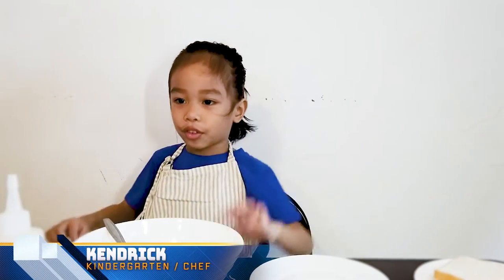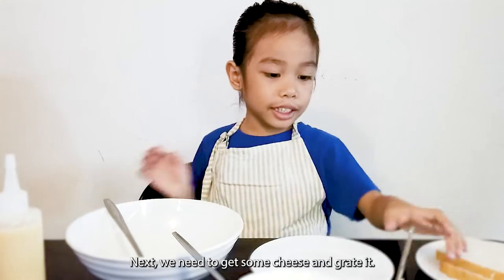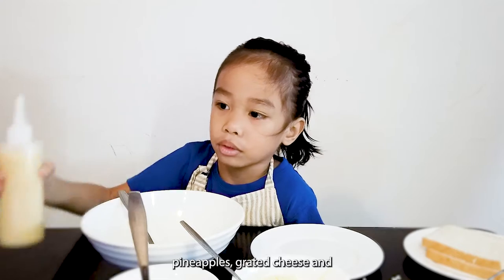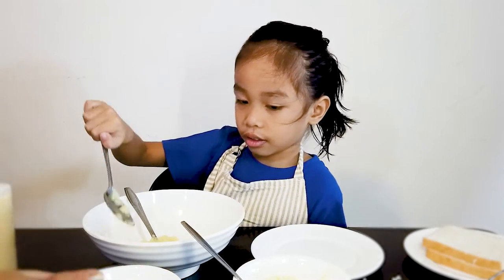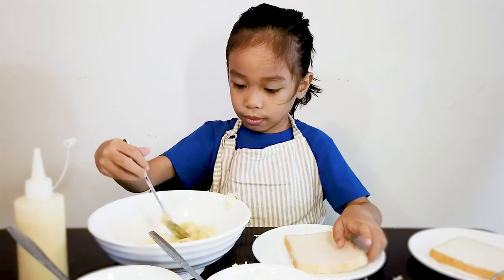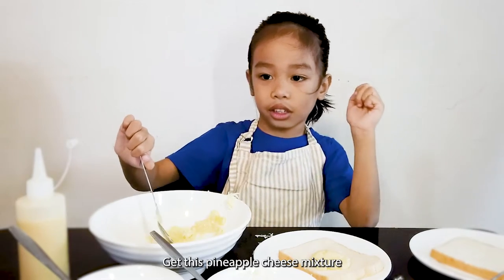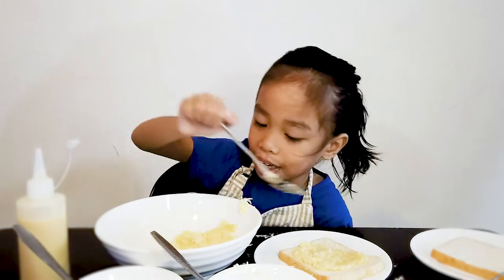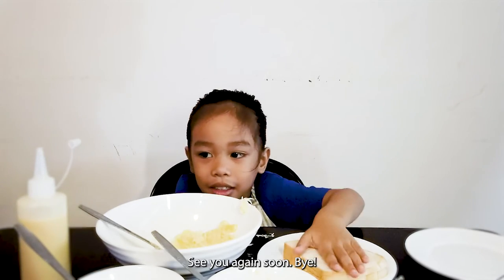Vlog #1 How To Make A Pineapple Cheese Sandwich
Watch me make a delicious snack!